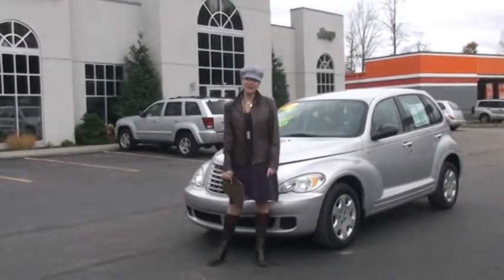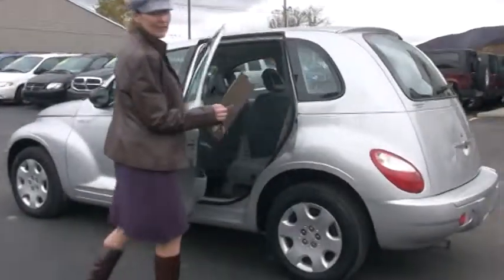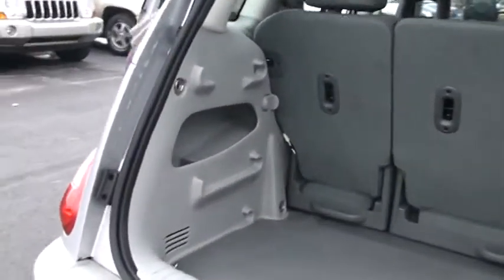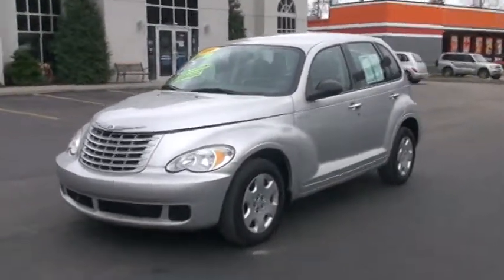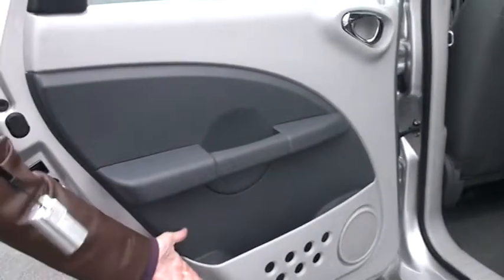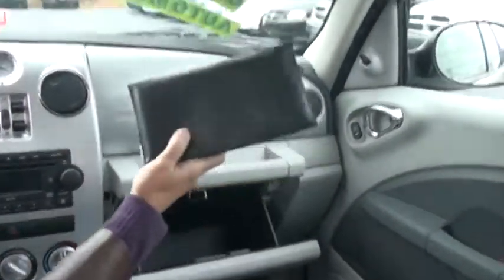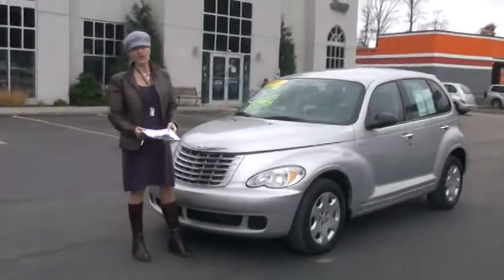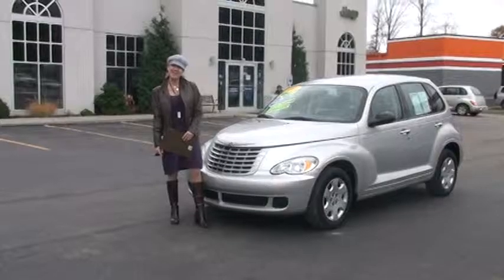06 Chrysler PT Cruiser of Wilkes Barre Scranton Pa.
$10,242 Low Miles...This Bright Silver Metallic, Carfax 1-Owner '06 Chrysler PT Cruiser is Peppy with it's 2.4L 4 Cylinder Engine and Fun to Drive! It's tall body boasts lots of room for people and cargo. In fact, its interior volume and versatility compare well to a small SUV. Fold the seats down and you can carry an eight-foot ladder. Pull the rear seats out and you can haul a load of building materials or a big screen TV. This PT Cruiser is easy on gas and easy to park. Power Windows, Speed Sensitive Power Locks, Keyless Entry, Locking Glove Box, Air Conditioning, AM/FM CD Player and a Rear Spoiler are a few options on this PT Cruiser. Come Drive this PT Cruiser Today, We Are a Short Drive from Wilkes Barre, Scranton Pa!
 91020e